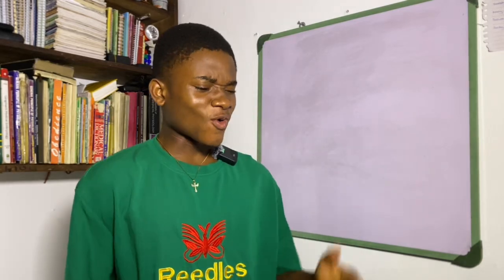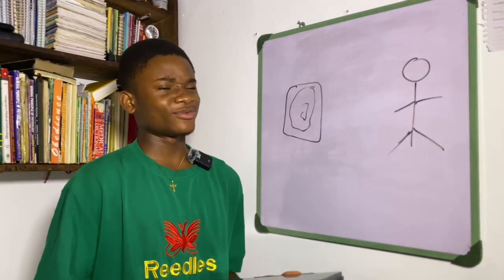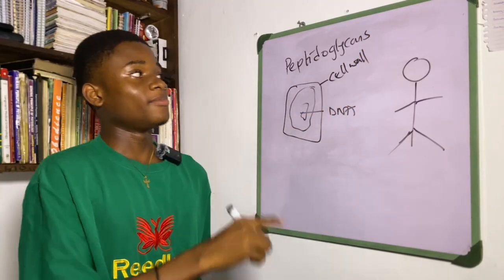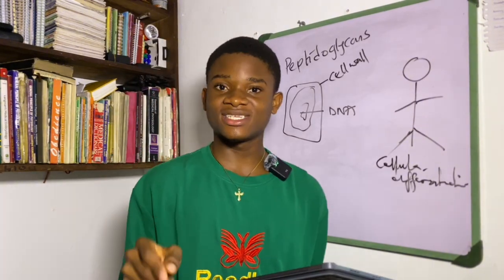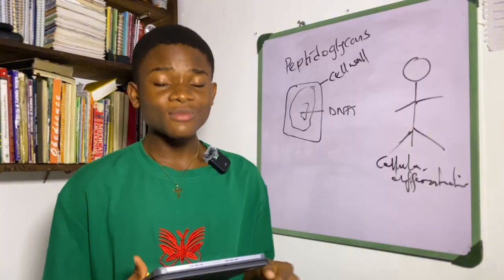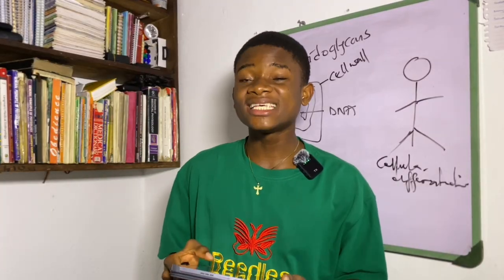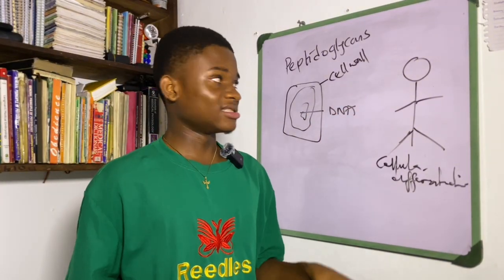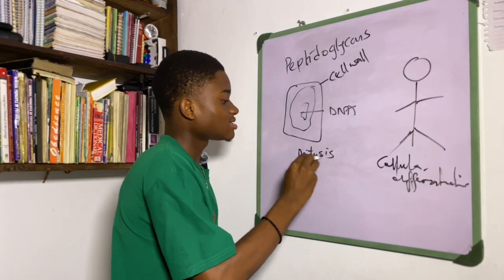Complexity in Higher Organisms | Biology Made Easy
Have you ever wondered why a human being can think, run, heal wounds, and perform thousands of activities every day, while a single-celled organism survives with just one cell?

In this lesson, we explore the fascinating concept of biological organization and discover how life becomes more efficient as it becomes more complex. From simple unicellular organisms to highly organized multicellular organisms, you’ll learn how specialization and division of labor help living things function effectively—and why complexity also comes with challenges.

✅ The difference between simple and complex organisms

✅ How cells become specialized for different functions

✅ Why multicellular organisms are more efficient than unicellular organisms

✅ The advantages of biological complexity:
 • Division of labor
 • Cellular differentiation
 • Improved efficiency
 • Better survival and adaptation

✅ The disadvantages of biological complexity:
 • Increased dependence among body systems
 • Greater vulnerability to system failure
 • Challenges in reproduction and regeneration

✅ How cells are organized into:
 • Tissues
 • Organs
 • Organ Systems
 • Organisms

⏱️ Lesson Breakdown

🔹 Introduction to Biological Complexity – 0:00

🔹 Advantages of Complexity (Specialization & Efficiency) – 3:00 – 9:26

🔹 Disadvantages of Complexity (Interdependence & Vulnerability) – 9:31 – 13:24

🔹 Summary and Key Takeaways – End

 • WAEC Students
 • NECO Candidates
 • JAMB Candidates
 • Secondary School Biology Students
 • Teachers and Tutors
 • Anyone interested in understanding how life is organized

Understanding the organization of life is one of the most important foundations in Biology. Master this topic and you’ll find many other biological concepts easier to understand!

📢 Share with classmates and friends preparing for examinations